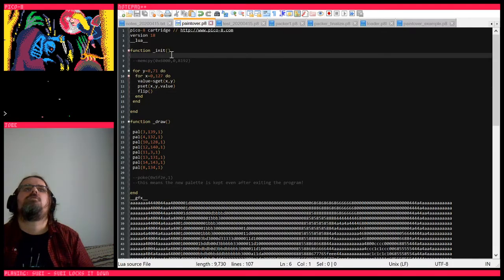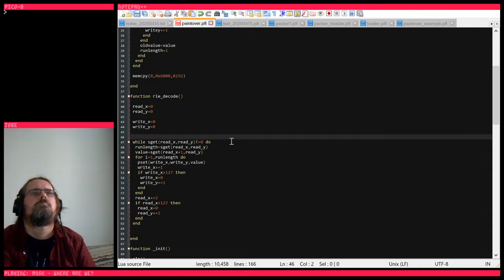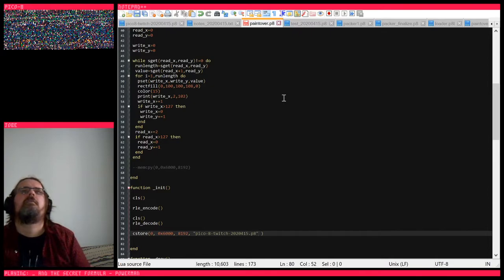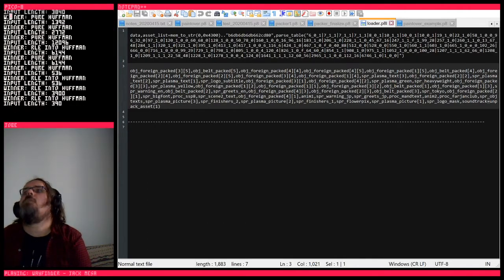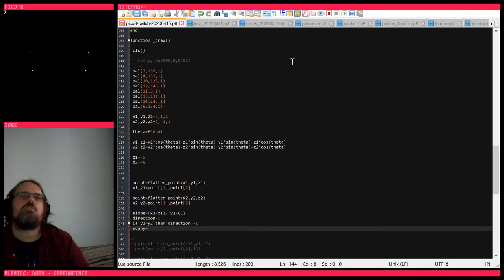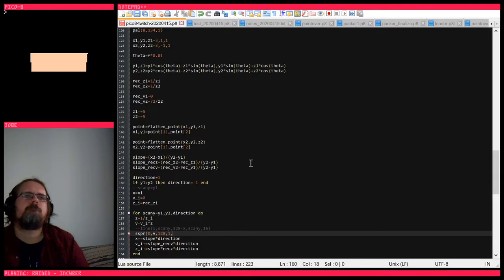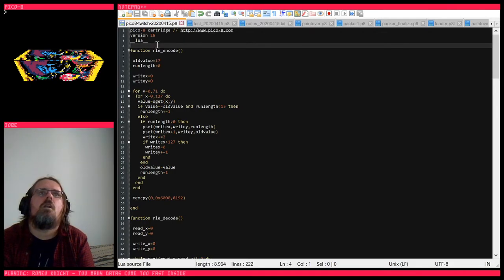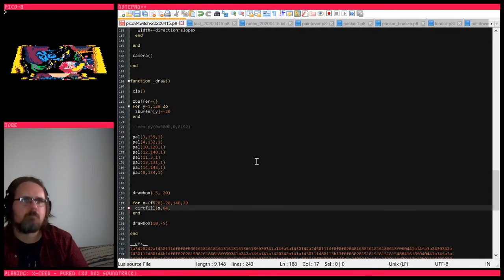PICO-8 coding on Twitch, April 15 2020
PICO-8 coding session from Twitch, broadcast live on April 15 2020. Featuring: RLE encoder/decoder and cart data writing, per-scanline texture mapping.